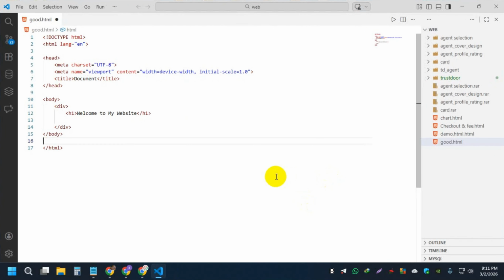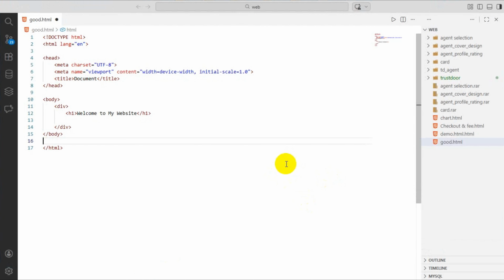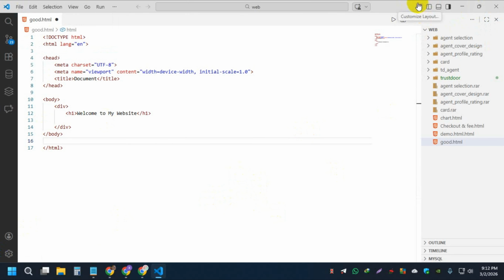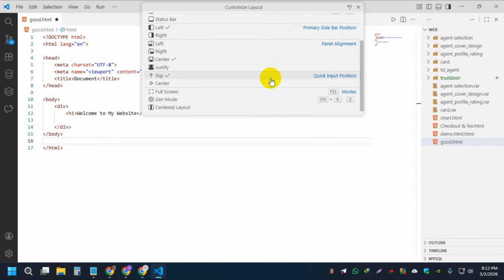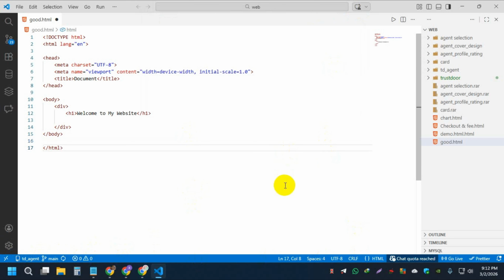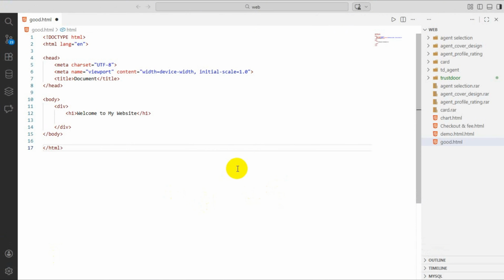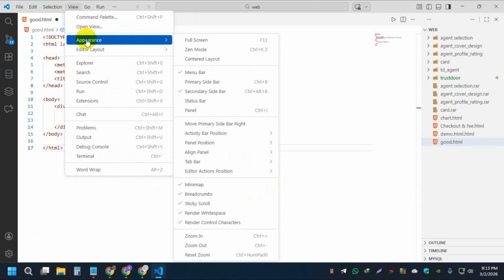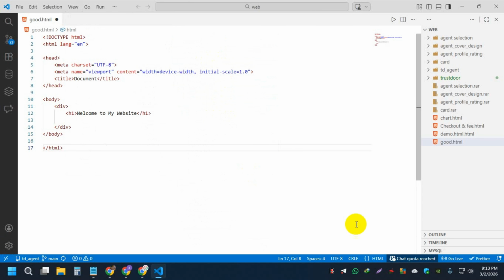VS Code Bottom Status Bar Not Showing? Quick Fix to Show It Again (2026)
How to Restore the Bottom Status Bar in VS Code! If you need to Fix Missing Status Bar in VS Code Using View & Appearance Settings, this quick step-by-step tutorial will show you exactly what to do.

If your Visual Studio Code bottom bar disappeared by mistake, don't worry—no complex commands or shortcuts are needed. We cover the two fastest ways to bring it back in under a minute.

What this video covers:
- VS Code bottom status bar not showing fix
- How to unhide the status bar from View ➡️ Appearance
- Fixing the status bar using the Custom Layout toggle
- Simple UI fixes for beginners
- Custom layout settings in VS Code

🕒 Timestamps:
0:00 - Introduction
0:10 - Method 1: Using Custom Layout Icon
0:36 - Method 2: Using View ➡️ Appearance Menu
0:56 - Outro & Support